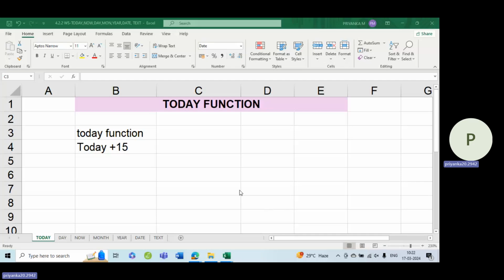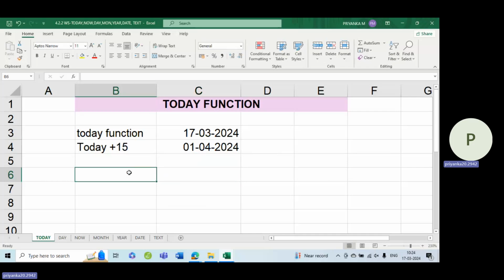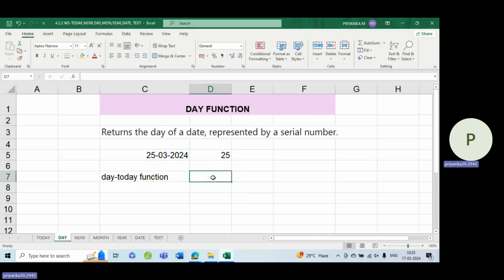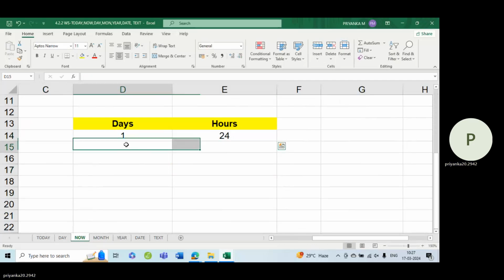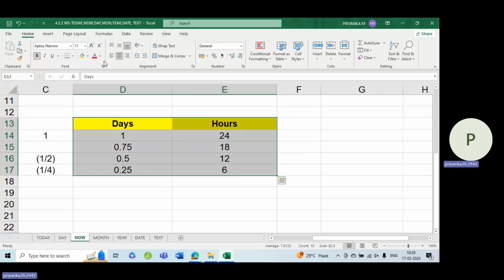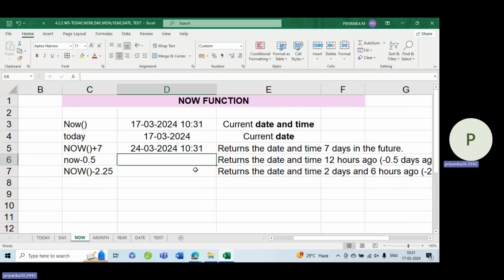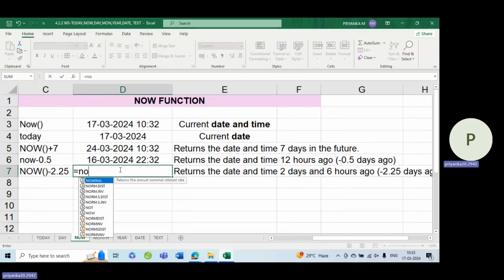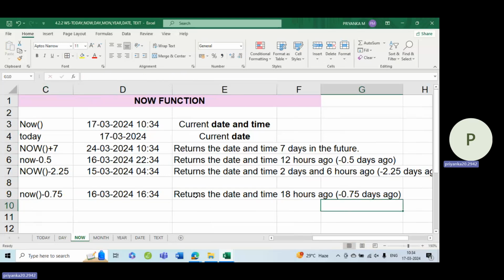session 17 - today, day, now functions